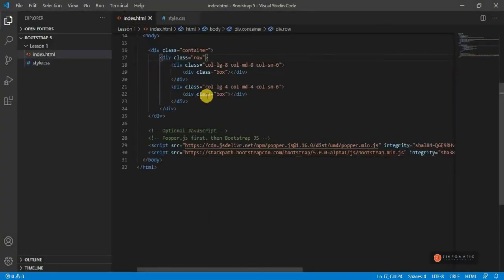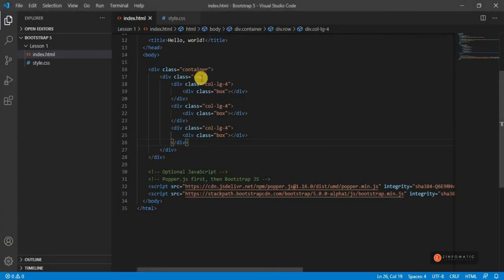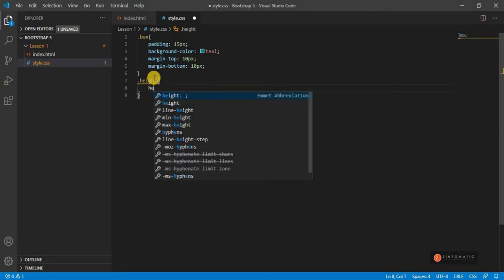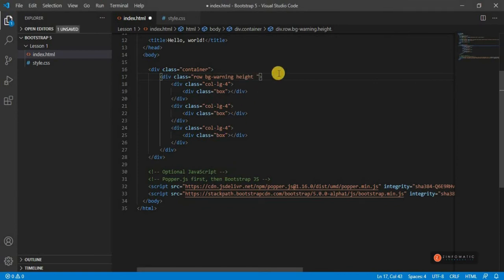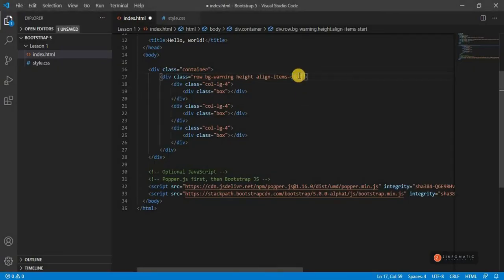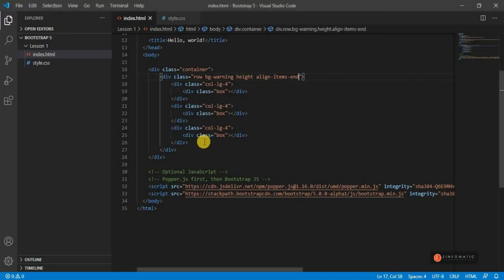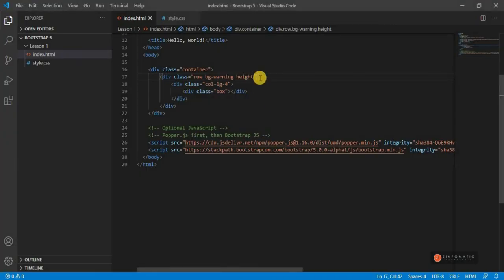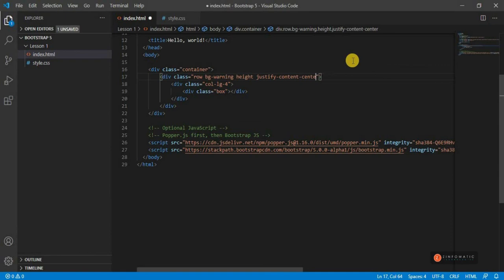6 Align Columns in Grid